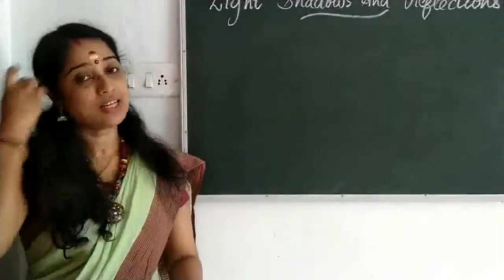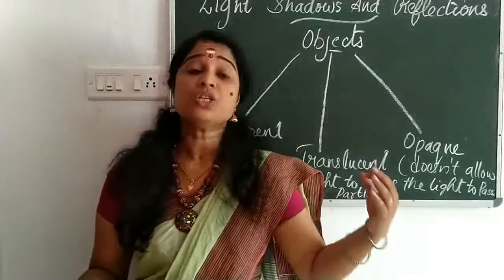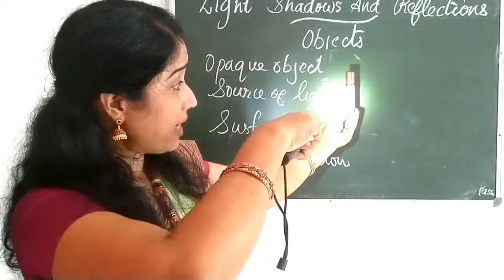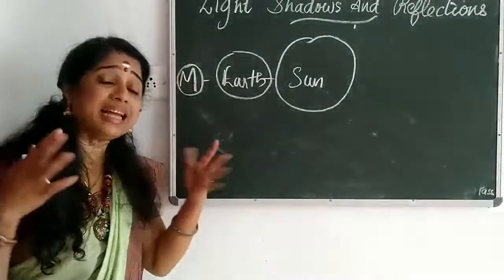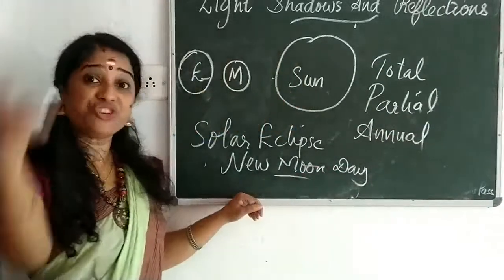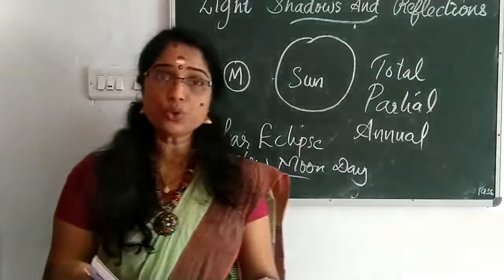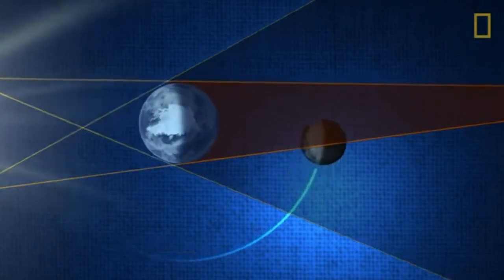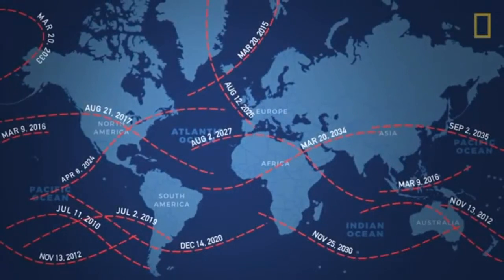Light Shadows and reflection Part 2